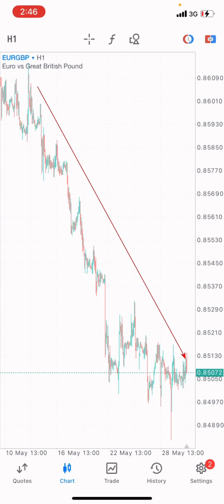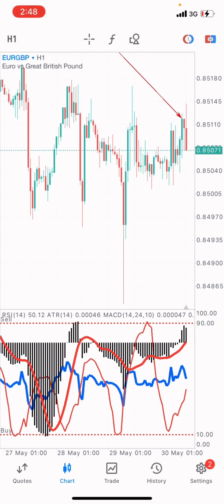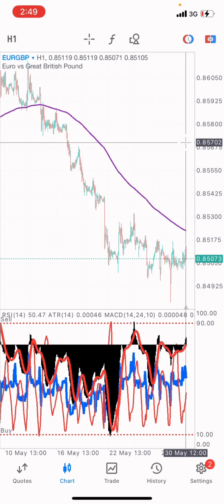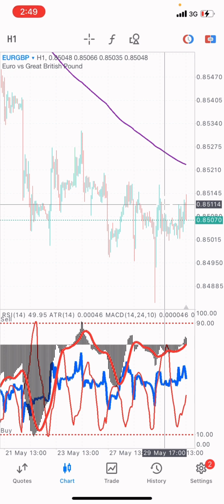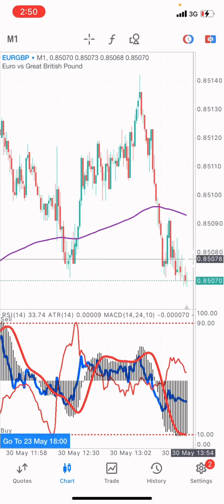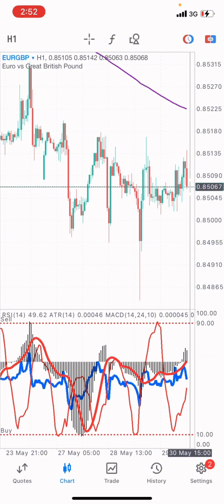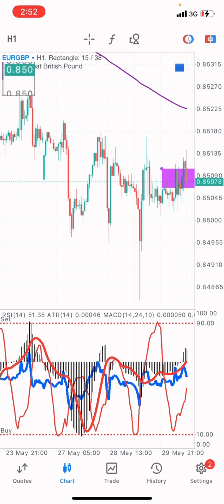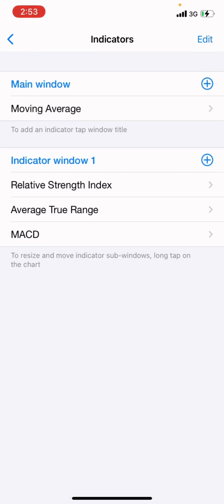SIMPLE FOREX ANALYSIS | EURGBP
A simple analysis of the forex market. The analysis of EURGBP market structure. Checking the higher highs and lows and using some indicators to get a good insight on the market.

I Turned $100 into 543 on EUR/GBP Trade using bollinger band strategy